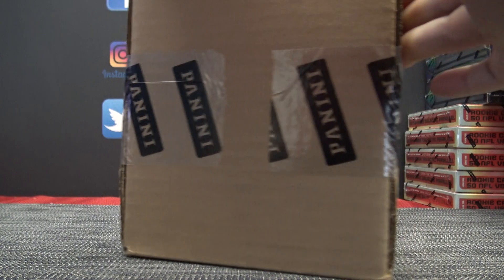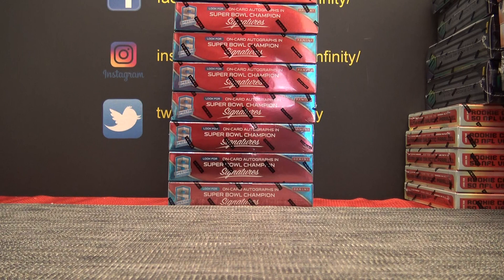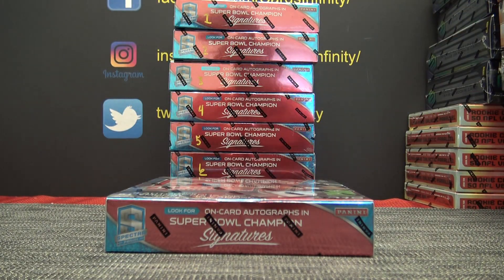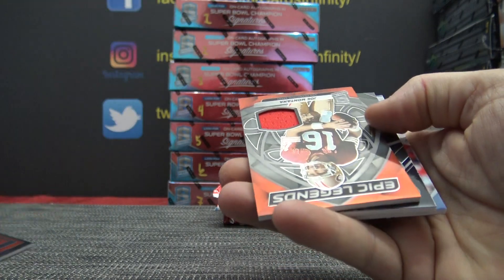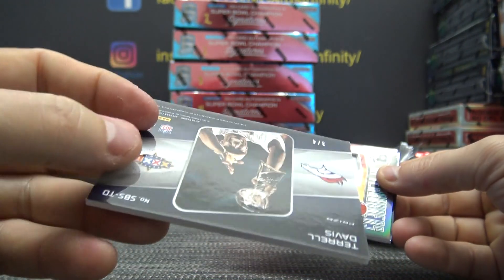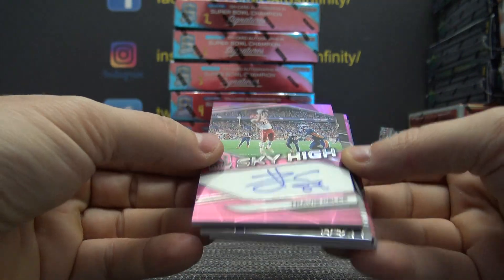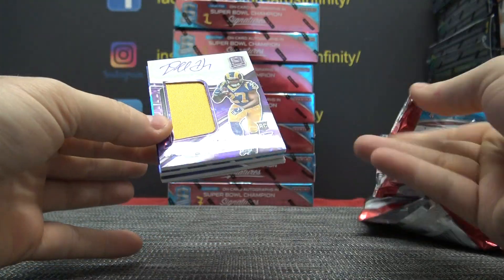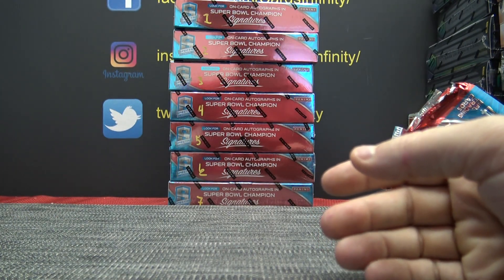Duke's 2019 Panini Spectra NFL Football Box Break